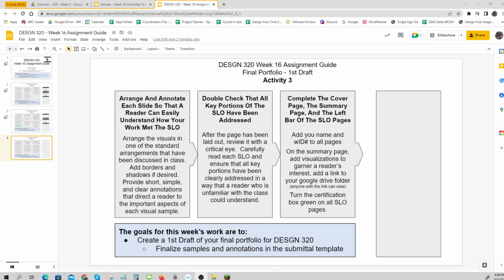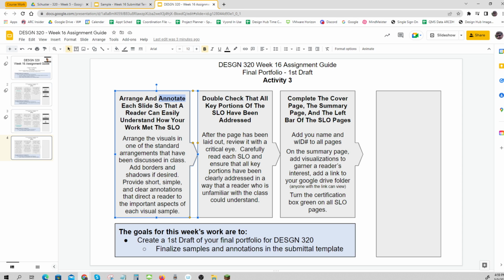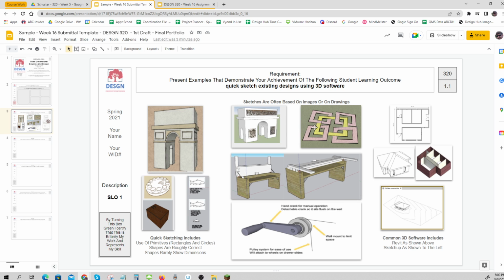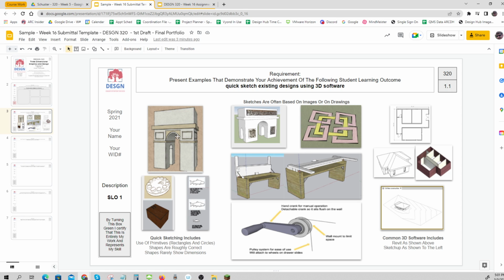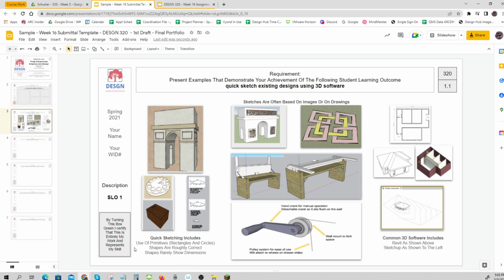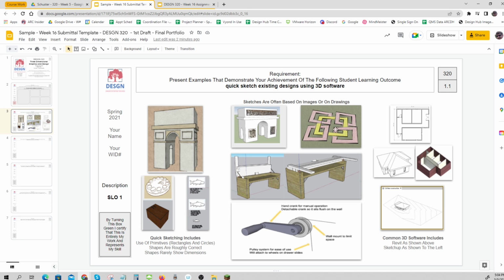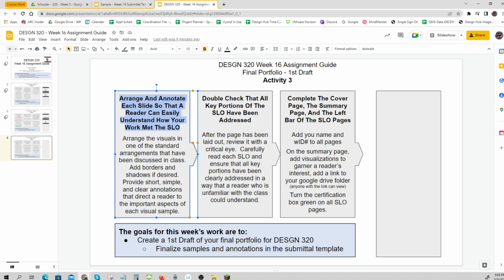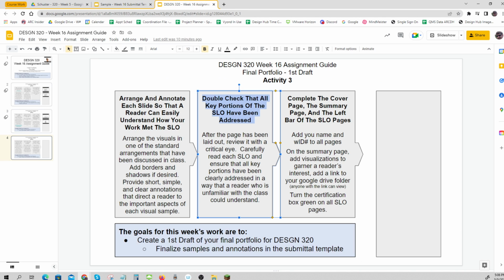3 1 320 Week 16 Assignment Guide Arrange Each Slide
3 1 320 Week 16 Assignment Guide   Arrange Each Slide